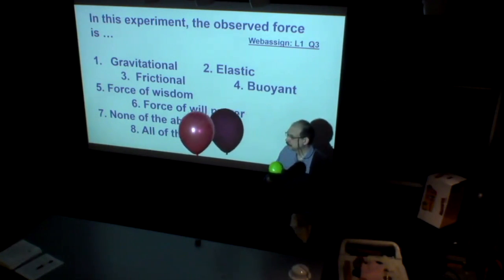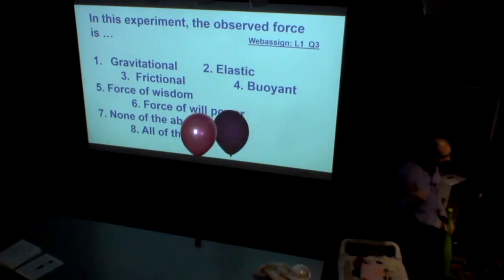Introduction into electric force: simple demonstrations.